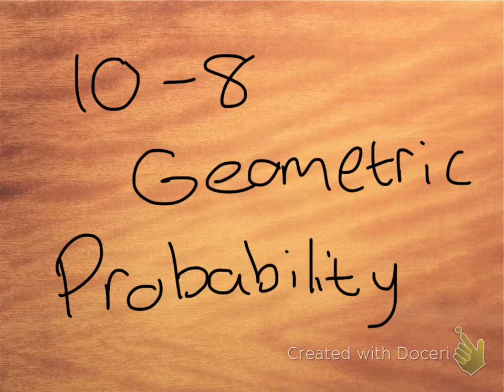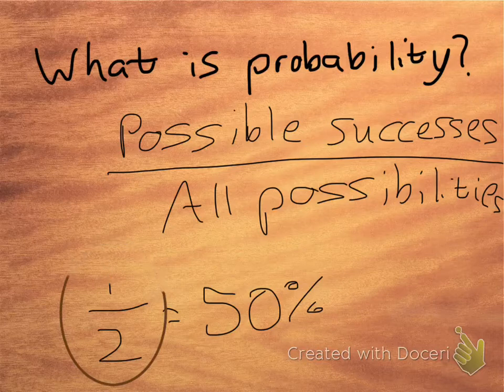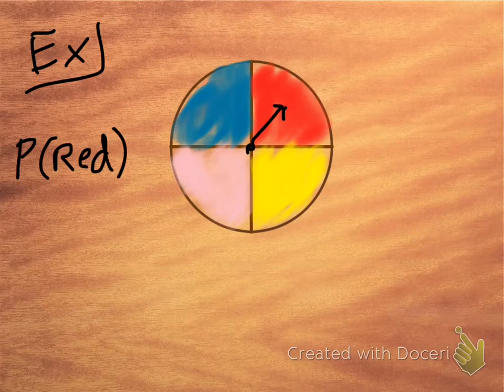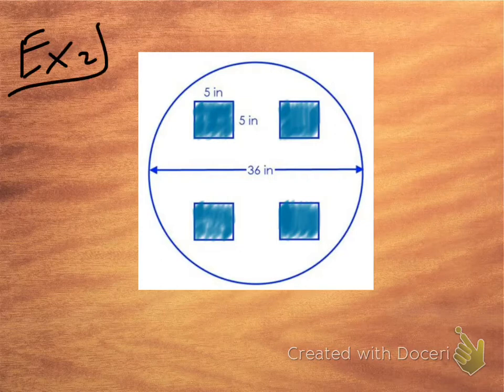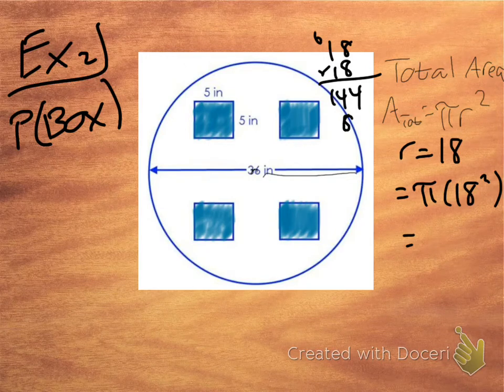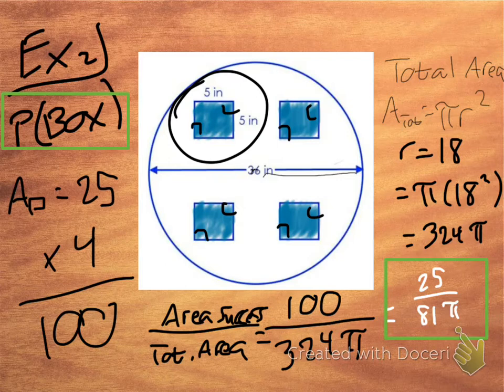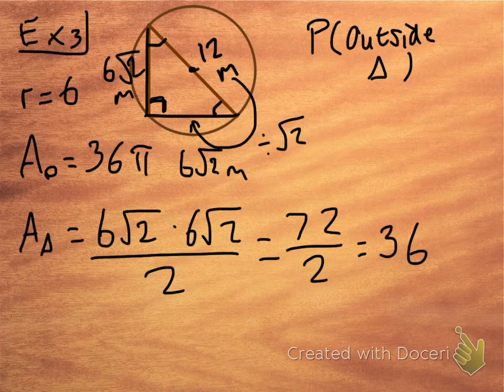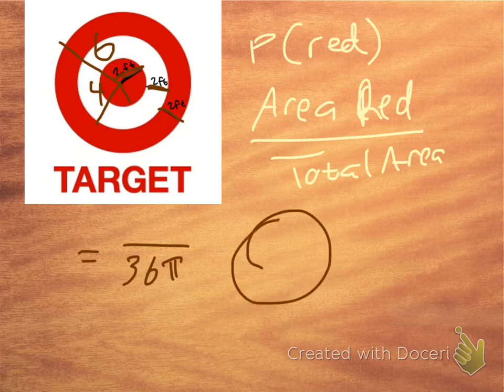geometry 10.8 geometric probability